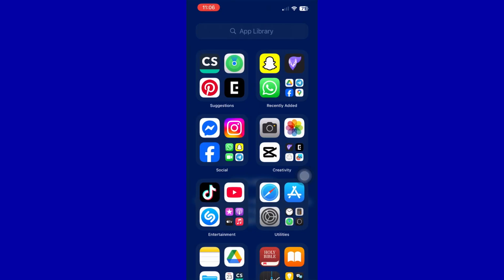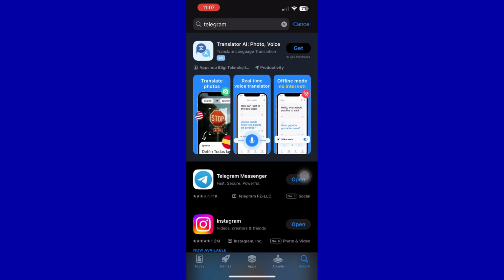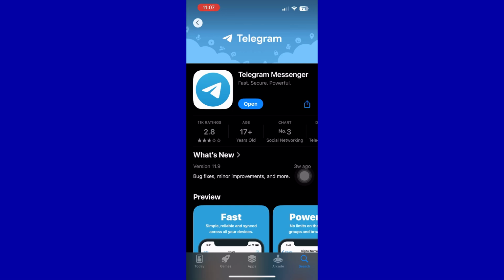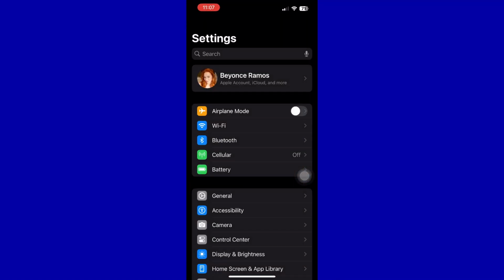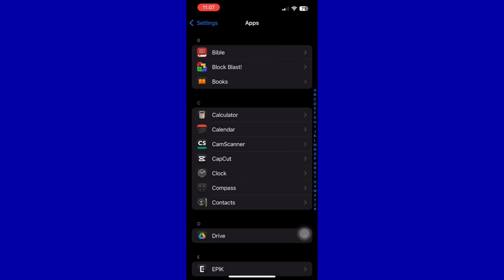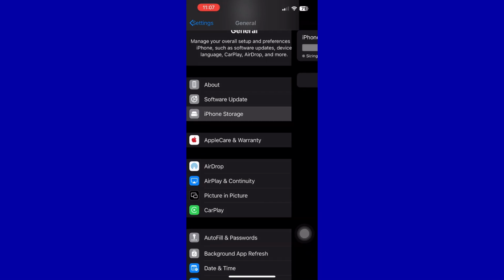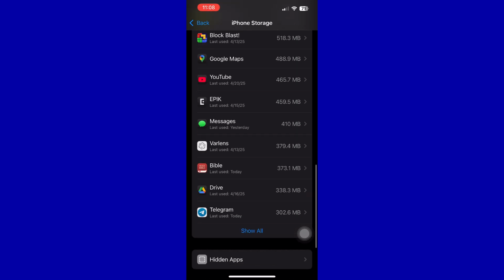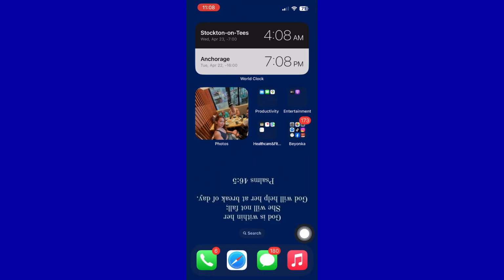FIX Copy And Forwarding Is Not Allowed On Telegram - 100% WORKING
FIX Copy And Forwarding Is Not  Allowed On  Telegram

If you're getting the "Copy and Forwarding is Not Allowed" error on Telegram, this video will show you how to fix it! 100% working method to get past this restriction on channels.